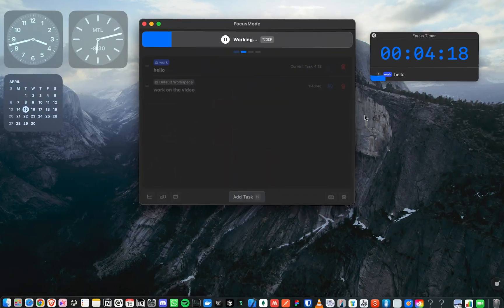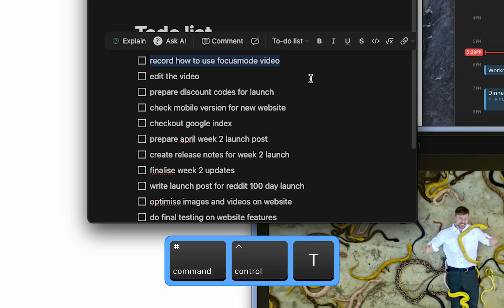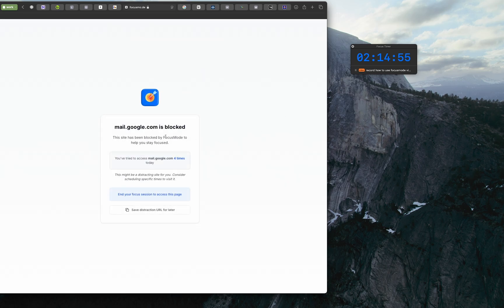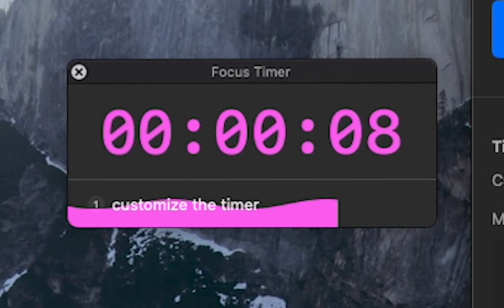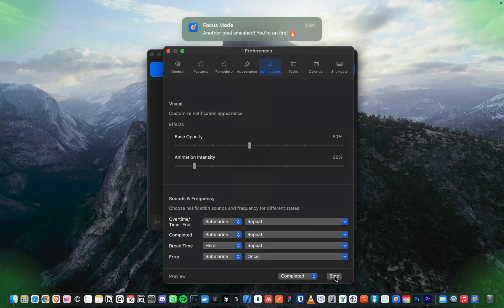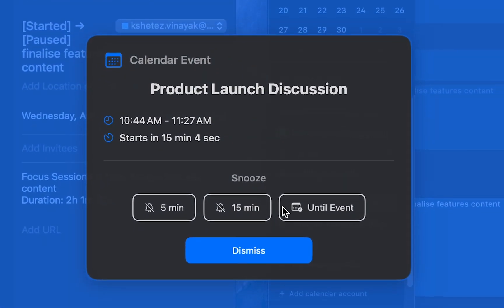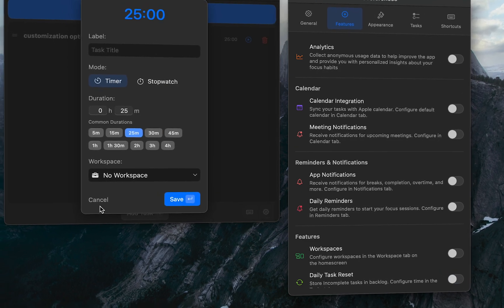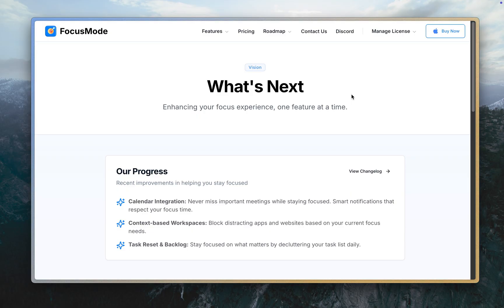FocusMode - All-in-one productivity app for macOS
here is a demo video of FocusMode - All-in-one productivity app for macOS to get things done, one at a time.